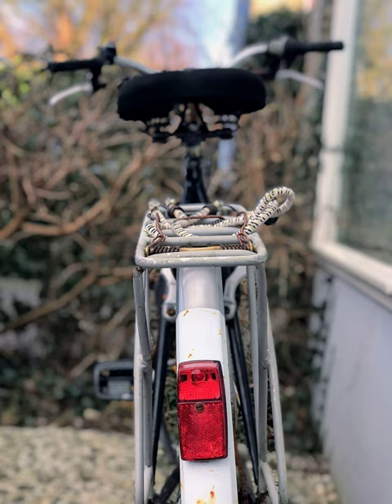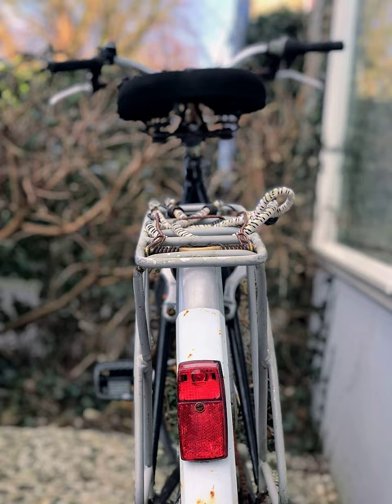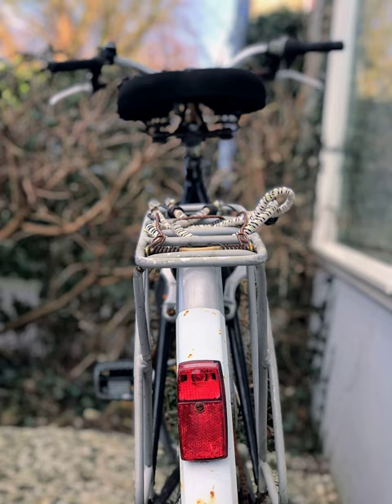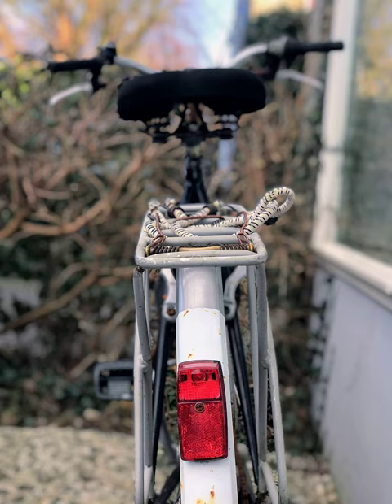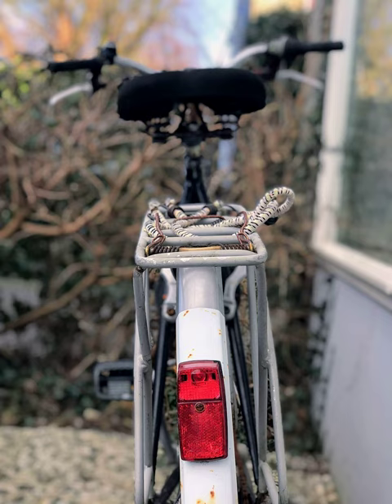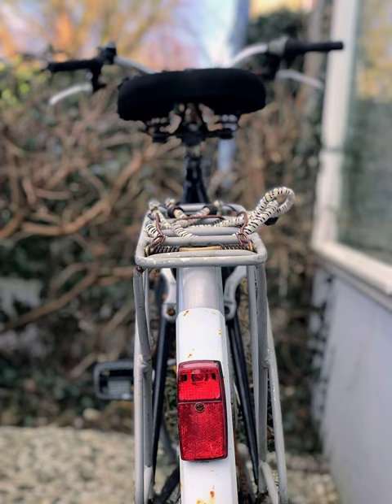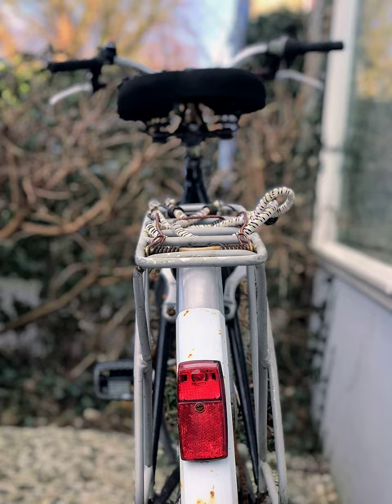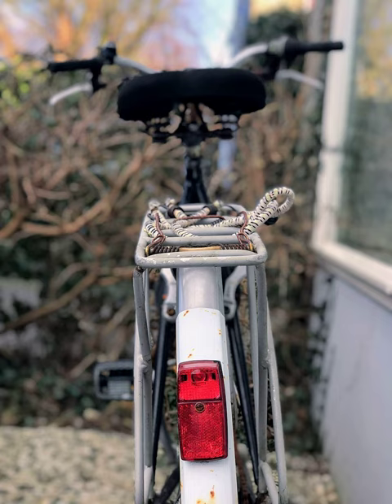Bicycle lighting - Wikipedia Spoken Articles